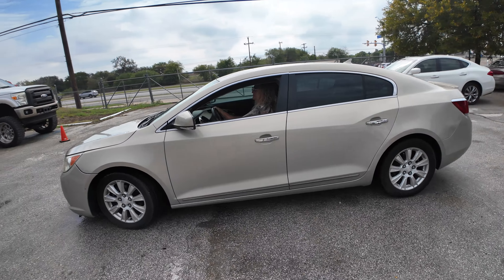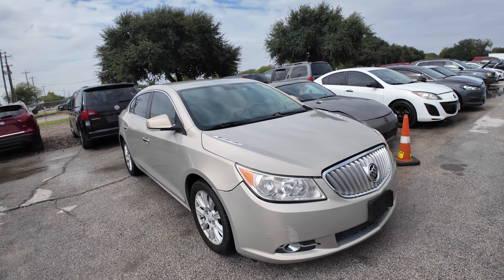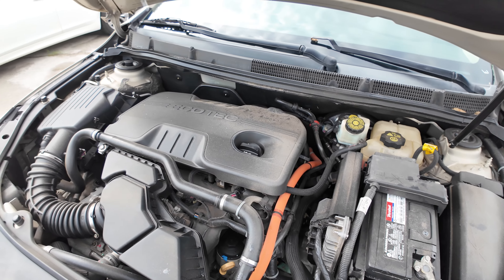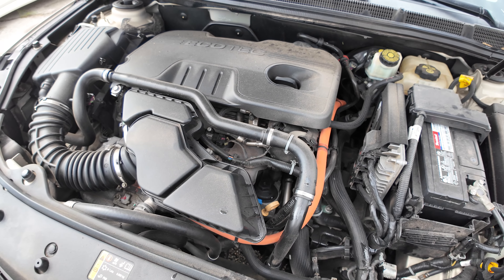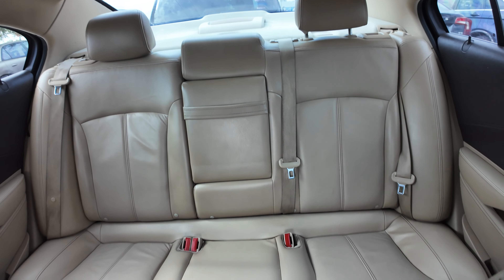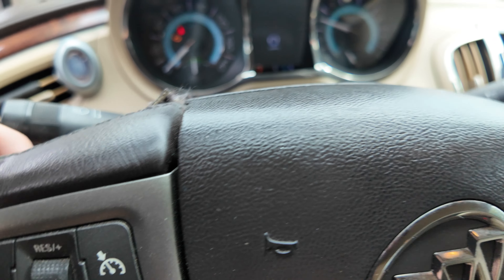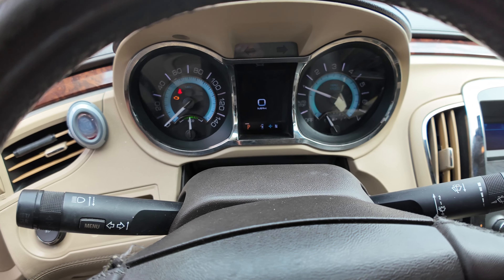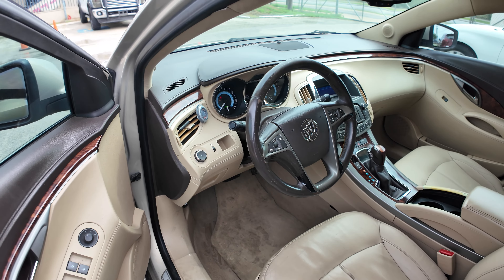2012 Buick Lacrosse